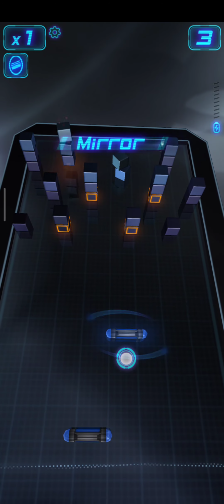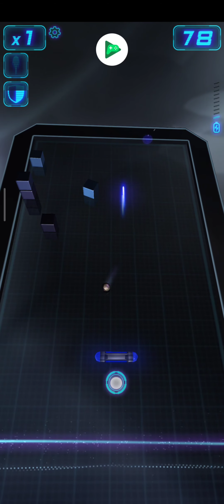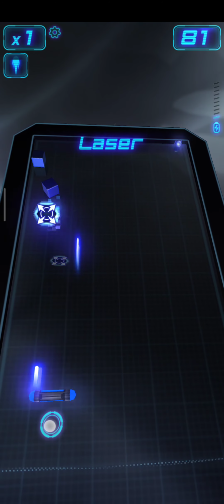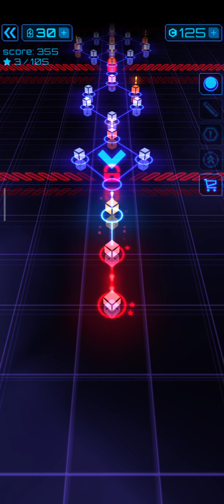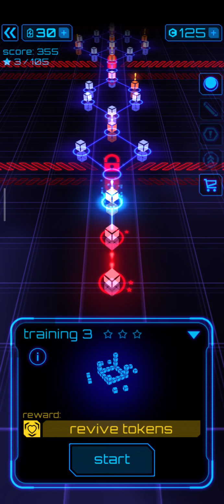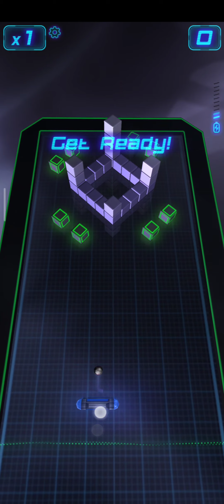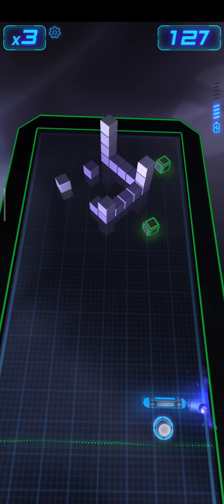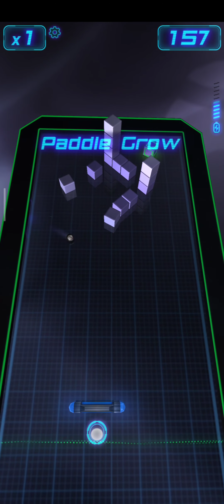first time playing micro breaker.